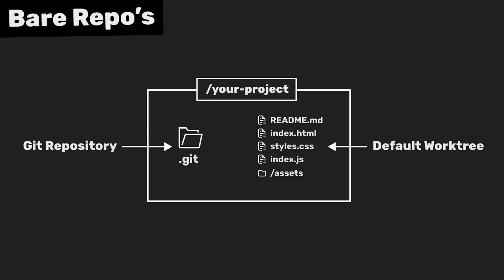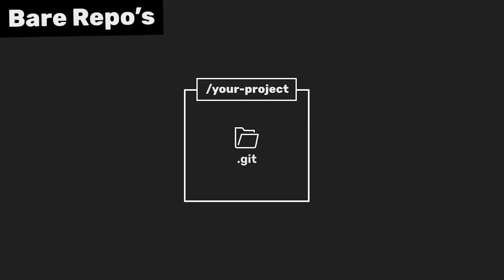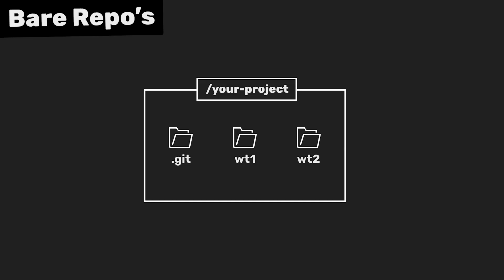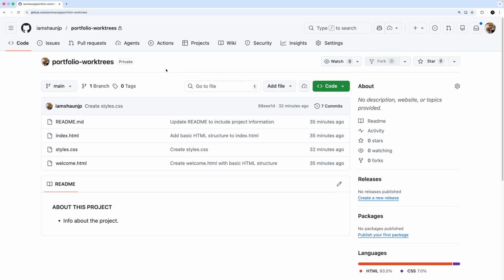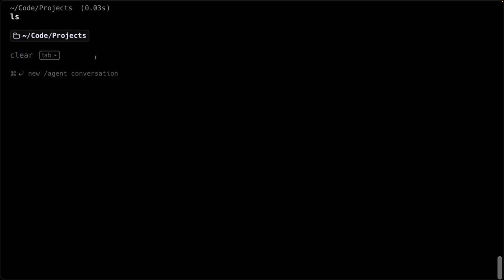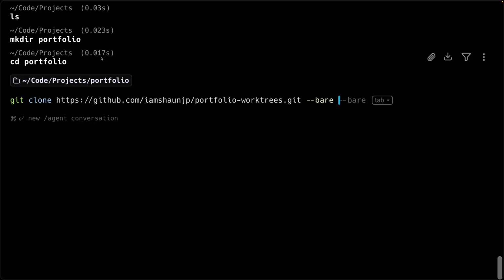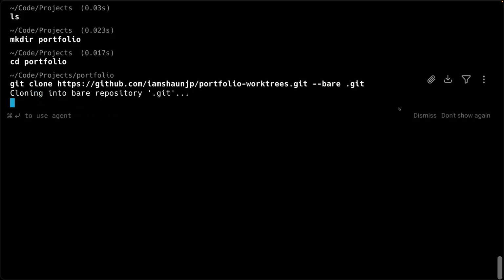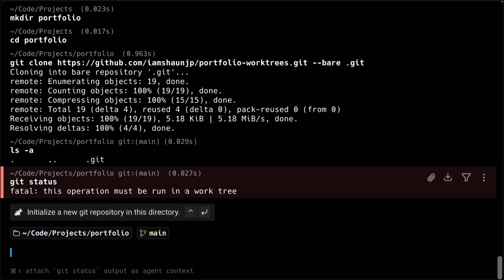Git Worktrees Tutorial #3 Bare Repositories Creator : [@NetNinja ]